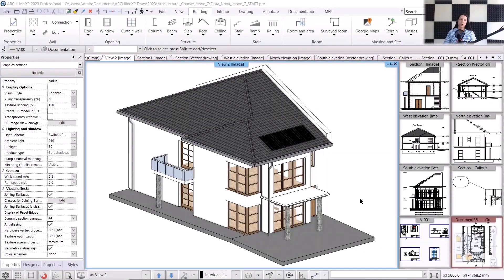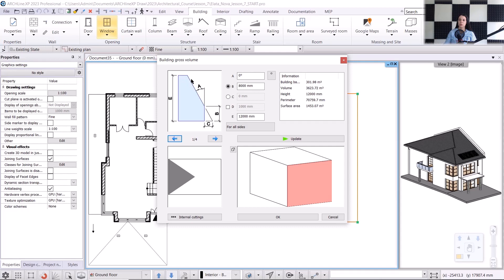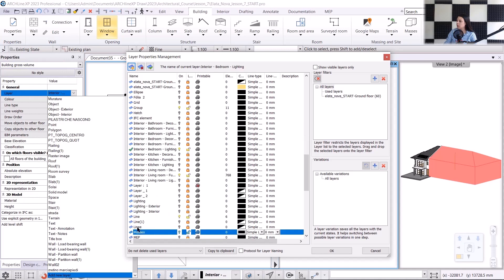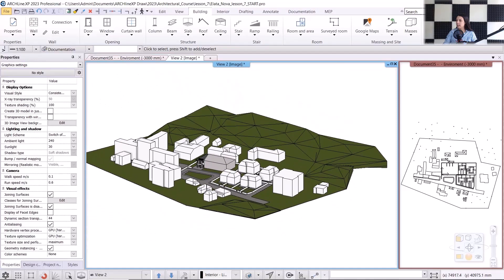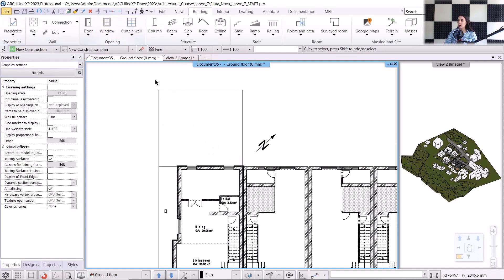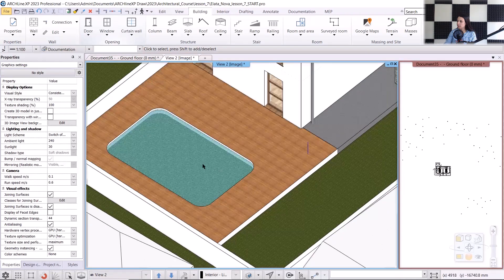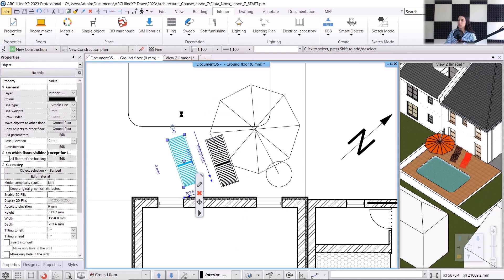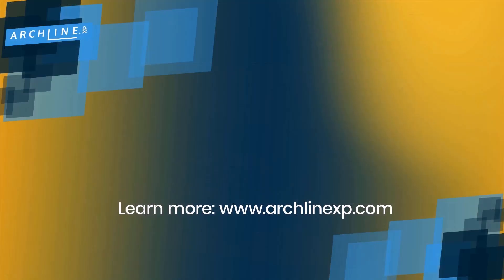Architectural Modeling Course Part 7 - Creating in-place mass model - ARCHLine.XP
Take your architecture modeling skills to the next level with the help of our Architecture Modeling Course ARCHLine.XP 2023. The course is intended for those who want to further develop their knowledge in BIM design.

In this session, we'll explore environmental representation and complete the mass model of our row house using ARCHLine.XP. Get ready for a hands-on tutorial, where we'll also import urban design and neighboring building models, and even create a pool and add some finishing touches to our environment.